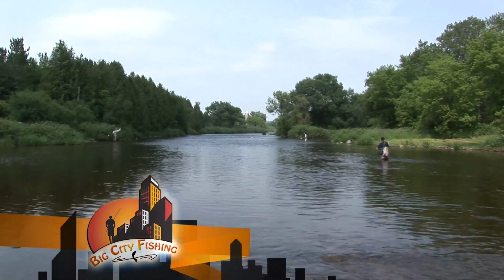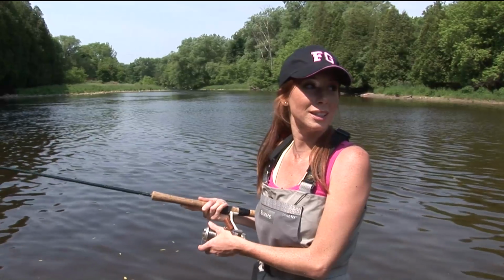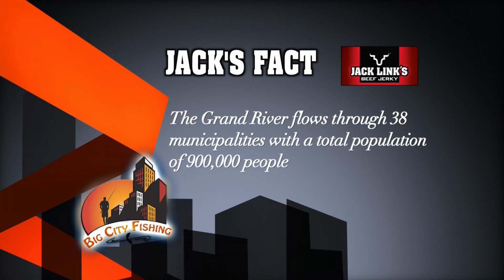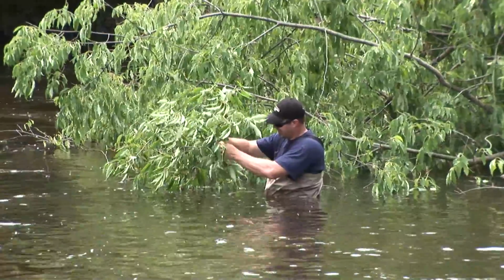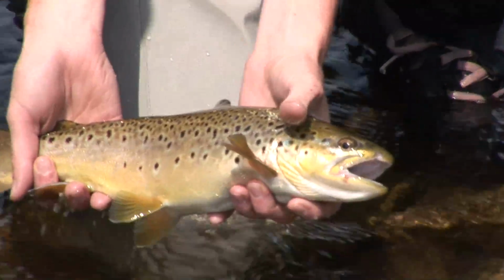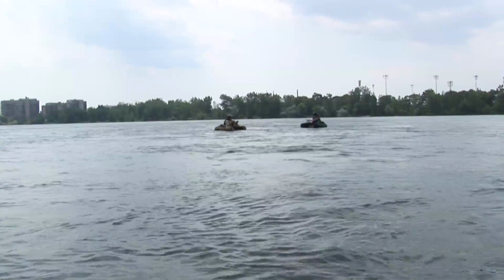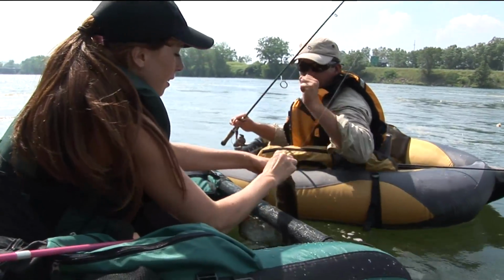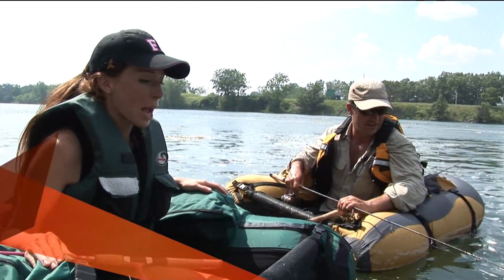Big City Fishing 2011 - 13 - section 4